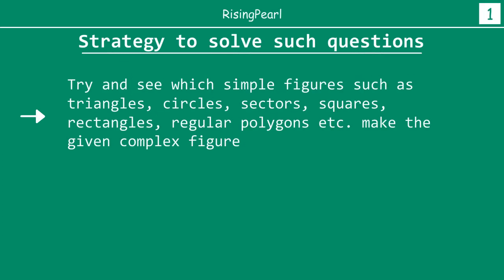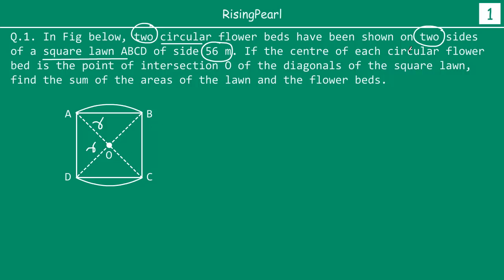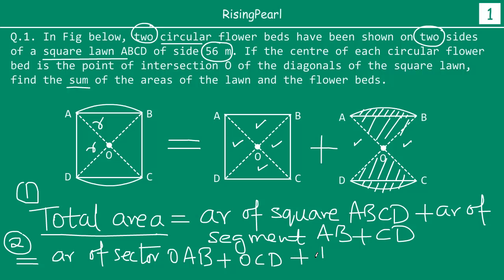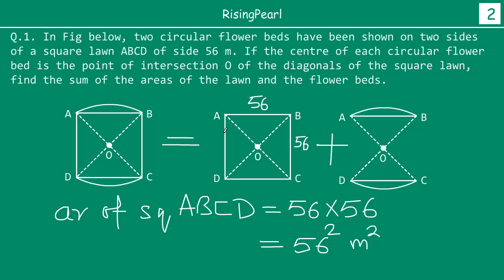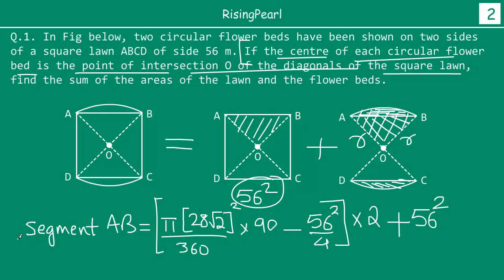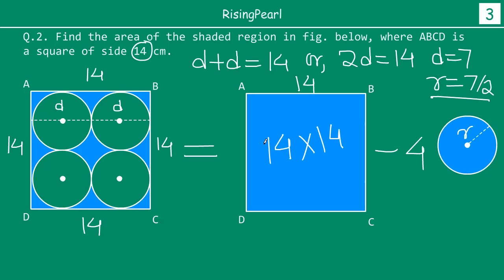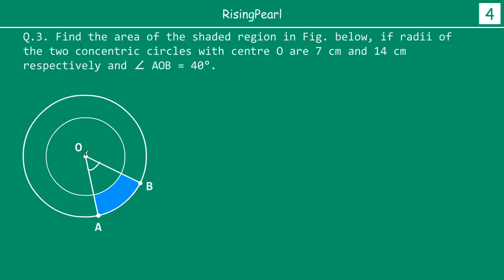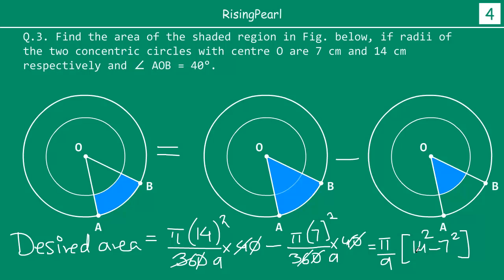Areas of a Circle - 9. Solving questions on areas of combination figures (part-1)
Hi Friends,
This is the nineth webisode of our series-12 on "Areas related to Circles".

In this weisode, we start looking at the combination figures i.e. figures that are made-up adding or substracting

simpler figures such as circles, sectors or segments of a circle, triangle, square, rectangle, regular polygon etc. Then

we see how to find out the areas of such complex figures. We develop a step-by-step approach for solving such

questions. This is part-1 of three-part video series.